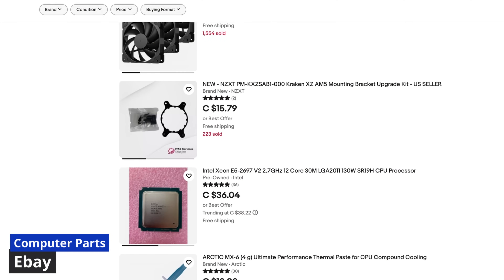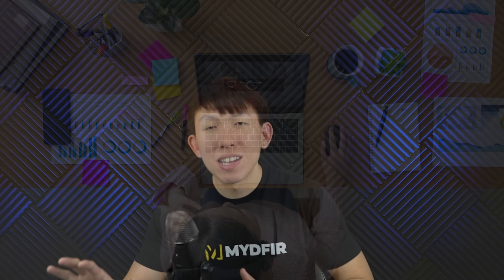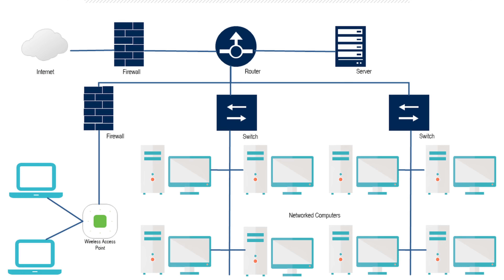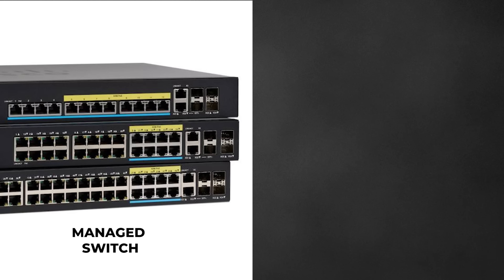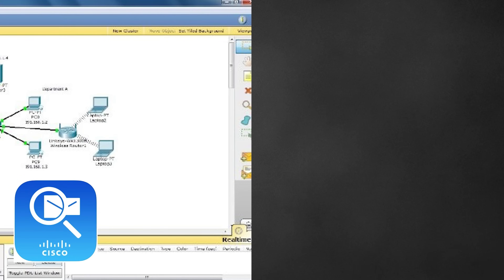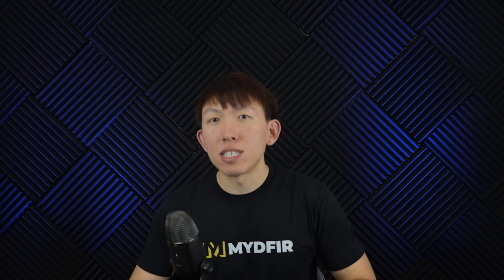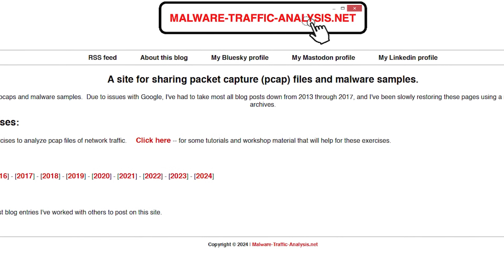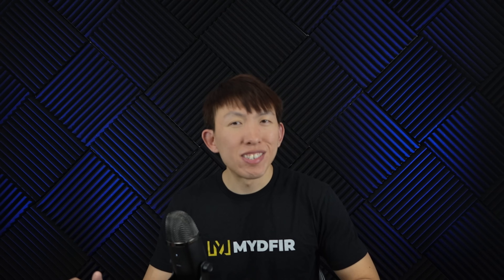How To Become a SOC Analyst in 2025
Curious about how to kickstart your career as a SOC Analyst in 2025? In this video, I’ll break down the key steps to becoming a successful Security Operations Center (SOC) Analyst, including:

✅ Essential skills you need to master
✅ Free and paid learning resources
✅ Certifications that matter (like CompTIA Security+, CySA+, etc.)
✅ Gaining hands-on experience with labs and platforms (LetsDefend, TryHackMe, etc.)
✅ Tips for landing your first SOC Analyst job

Whether you're new to cybersecurity or looking to make a career switch, this guide will set you on the right path to success.

RECOMMENDED SOC ANALYST TRAINING SITES
🕒 TIMELINE
00:00 - Intro
01:25 - Step 1
03:39 - Step 2
06:05 - Step 3
07:49 - Step 4
10:20 - Step 5
11:45 - Step 6
12:42 - Step 7
13:45 - Step 8
14:20 - Step 9
15:03 - Step 10